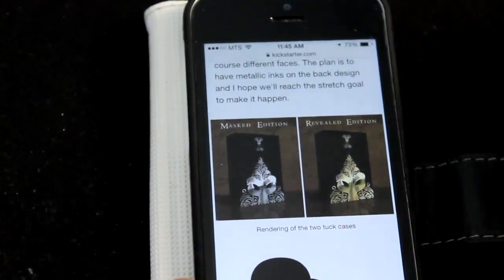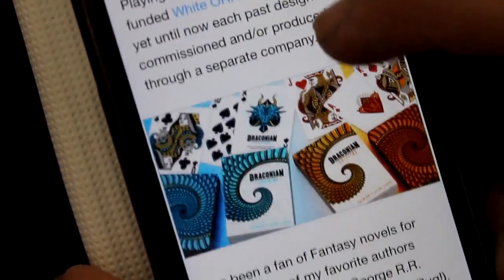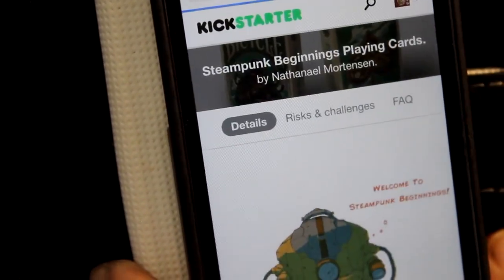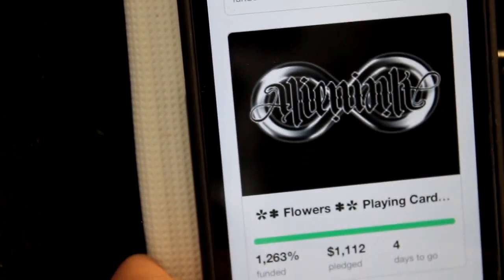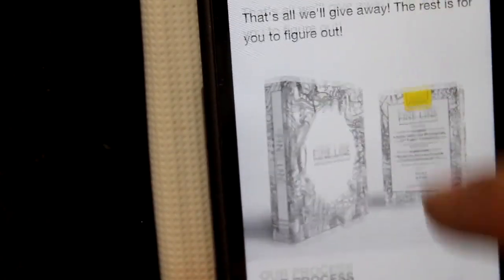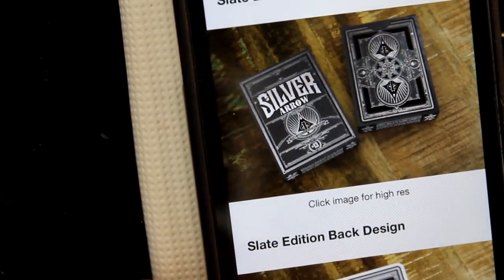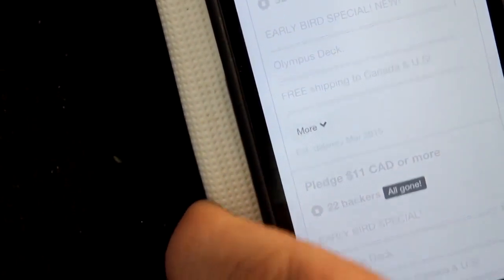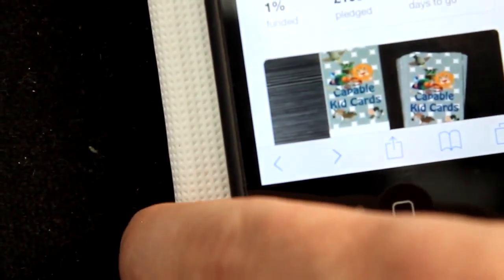Deck Report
Decided to try something a little different today since everyone always wants to see pictures, let me know what you think.